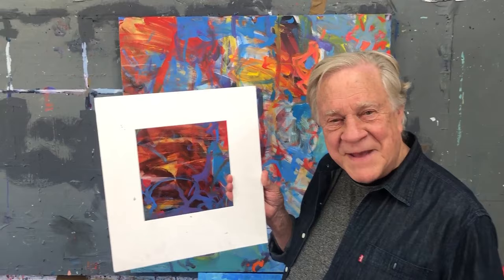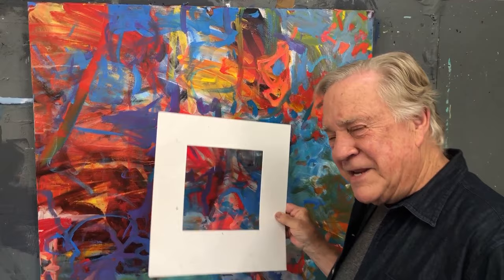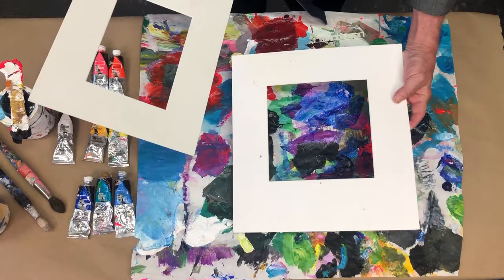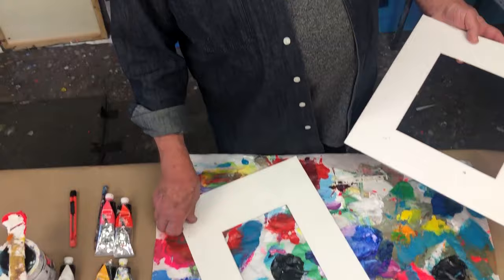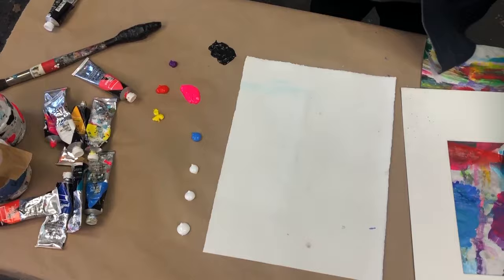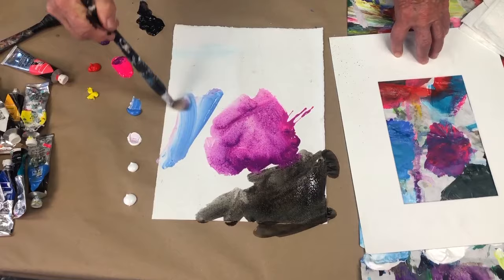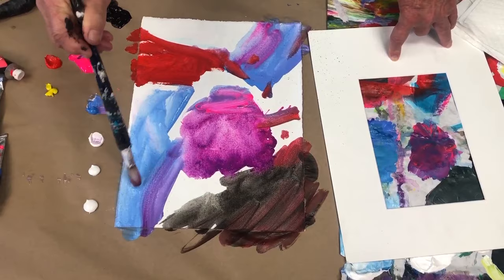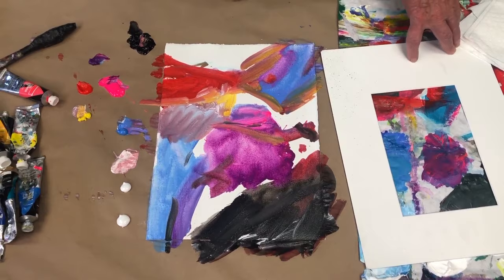BobBlast 499 - Best of BobBlast "Jumpstart Your Abstracts"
Jumpstart your Abstracts

I just got back from teaching a week-long workshop in Mexico! One of the questions I was asked during this workshop was “How do you even start an abstract painting?” I thought this earlier Best of BobBlast would help answer this question! Here we go!

Out of ideas? What should I paint?

This BobBlast features one of my go-to exercises when I go to my studio with no clue what to do… Jumpstart Abstract paintings.
This exercise inspires fresh and new directions for me every time when I am out of ideas or just… you know, blah.

In your studio, if you are like me–you probably have paint and paper scraps full of paint, or paper towels covered in paint. I save all this stuff for my collages OR use a mat to crop and "find" another painting.

It's that simple - I will lay a mat on top of an abstract mess, a painting in progress, or my palette, looking for inspiration. I search all over the surface while looking for a unique color combination and composition. I use that found painting as inspiration. I paint what I have found on another, larger surface. I am NOT going to recreate exactly that found painting–that defeats the purpose. I use it as a jumping off point to jumpstart a new painting direction.

It really helps me to use a mat with the same standard proportion as the painting I want to do. Examples of the formats I like to use are Square, Vertical or Horizontal.
Not a lot of thought behind this beginning, but it can get you started when you just feel so… blank. It's a sure fire way to jumpstart your next abstract painting!

Just Start!

Online Abstract Workshops Coming Up!
•April 6-7, 2024
Non-Objective Mixed Media Painting

•March 14-17 - Mentor
 •March 22-24 - Dry Pigments, Chalks & Powders
•June 10-14 - Abstract Painting & Collage
•June 28-29 - Larger & Looser Abstract Painting
•July 11-14 - Painting the Figure
•September 9-13 - Loosen Up with Aquamedia Painting

Enjoying Watching Bob's Monthly Demos? Join Bob Online!
•February 7, 2024
“Using the Golden Section Composition”

for Valentine's Day or any other day!

Available Work and Small Original Paint Sketches!